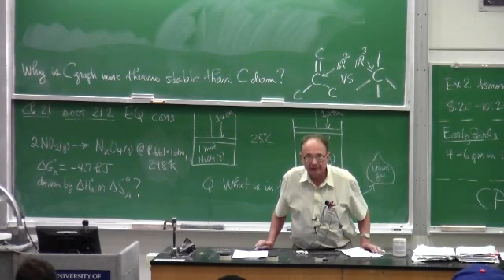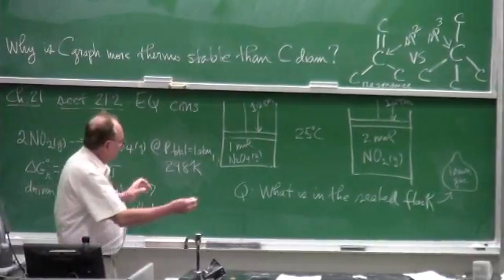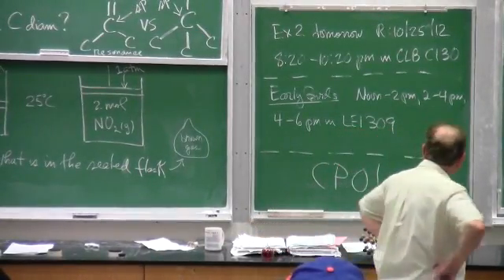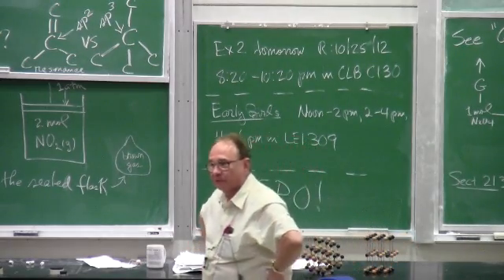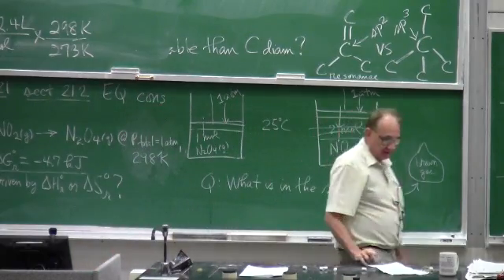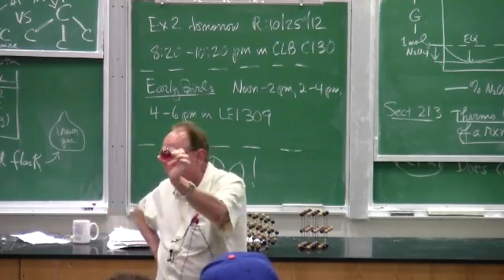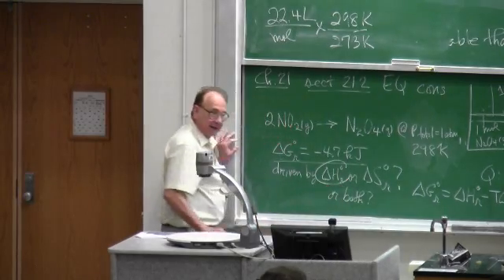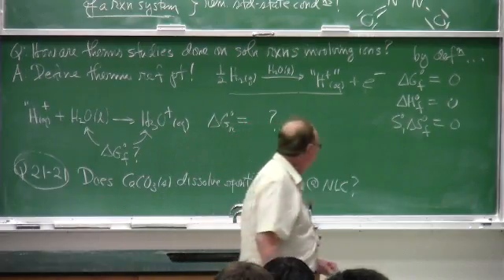24 October 2012